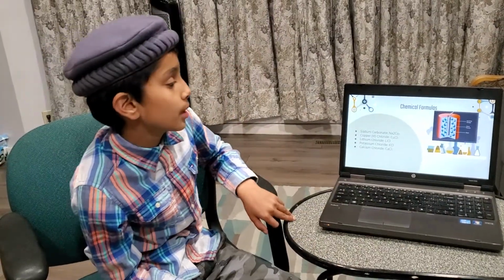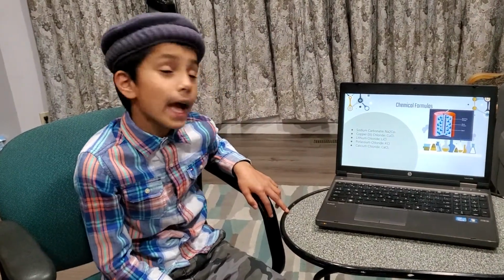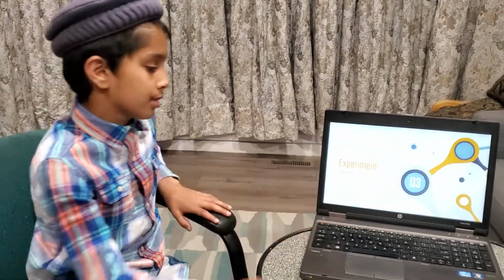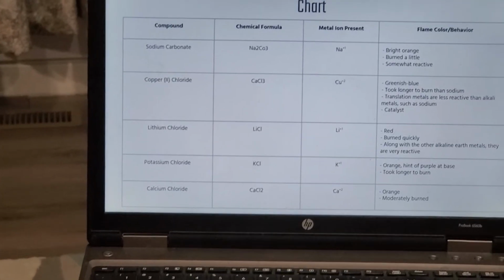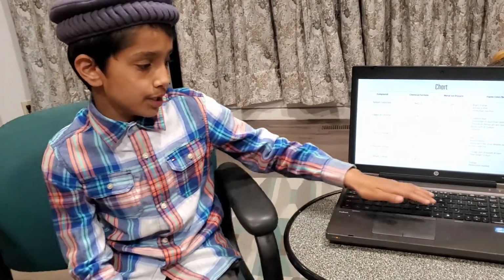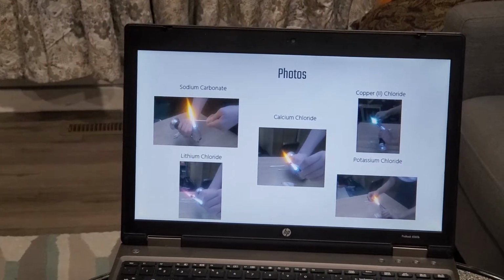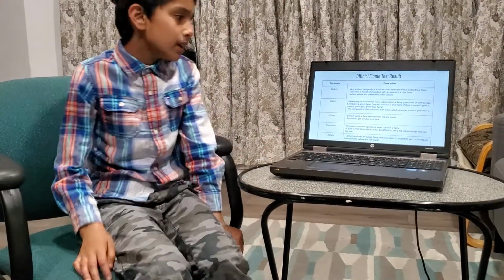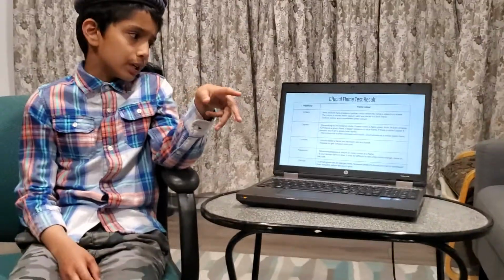ASSF-2021: Formation of Fireworks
Team Project?:  No
Student Category: Al-Khwarizmi - Boys (Grade 5-8)
Student(s) Name: Haris Bandesha
Project ID: ASSF2021-P320

Description of Project:
My project is regarding the formation of fireworks and I will be using metal identification to aid me in my science discovery.

About Abdus Salam Science Fair:
The Abdus Salam Science Fair is an annual science fair started in 2009 in Canada to commemorate the legacy of the Professor Dr. Abdus Salam, who was awarded the Nobel Prize for theoretical Physics in 1979. The Science fair provides a forum to our young talented students to showcase their creativity and scientific knowledge with their science projects. The science fair is open to all students from Grades 5 to Grade 12 and an opportunity to win great cash prizes. The science fair is organized and hosted by the Ahmadiyya Muslim Jama`at Canada and is open to all Canadians. Due to the current pandemic situation, the science fair is being held virtually. for more info.